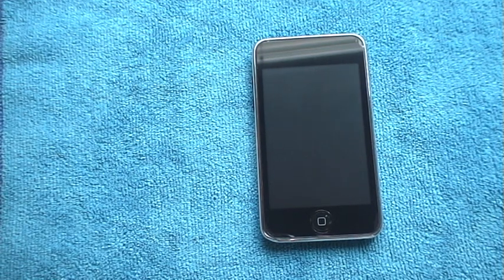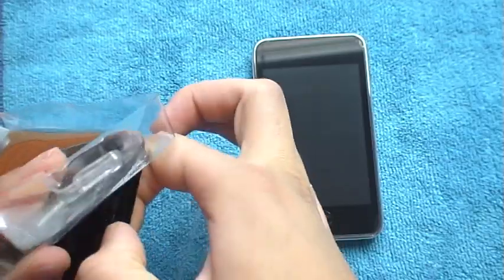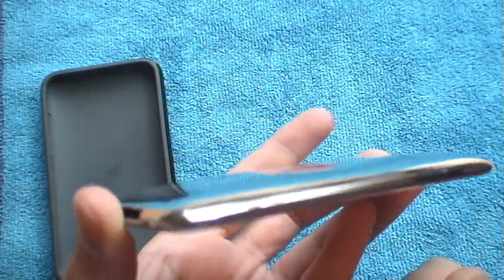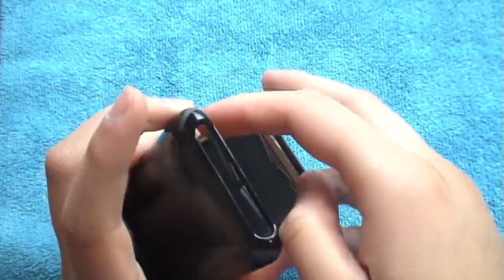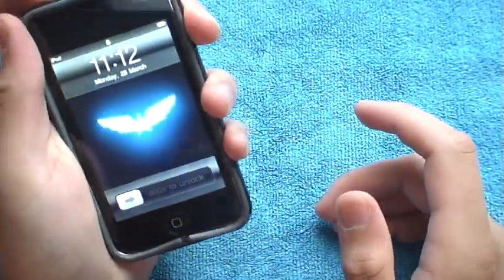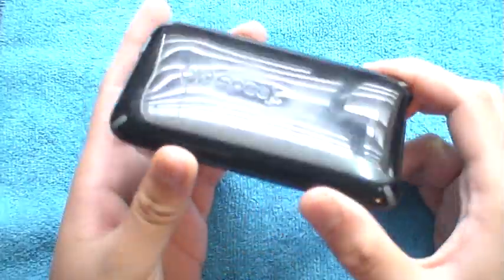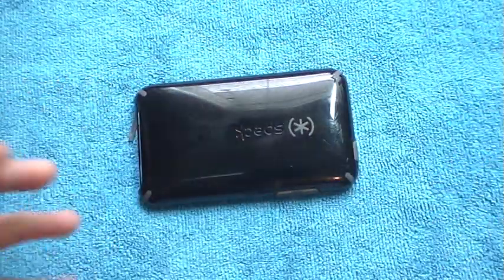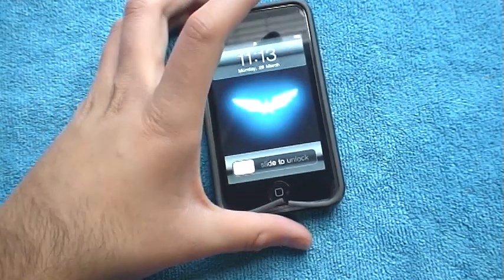Speck Candyshell for iPod Touch 2g Review